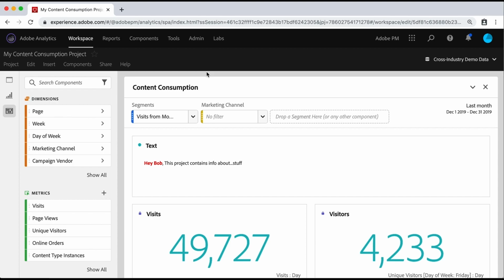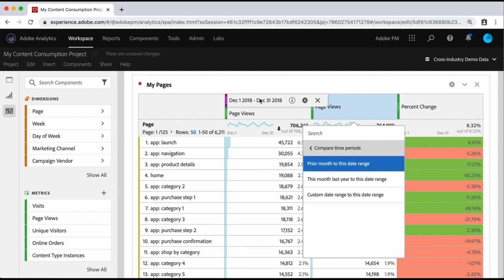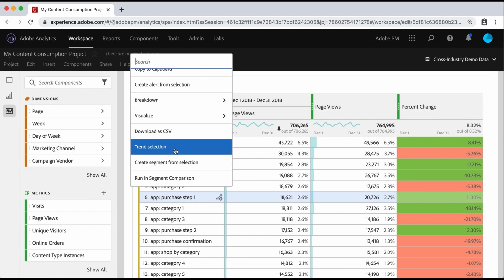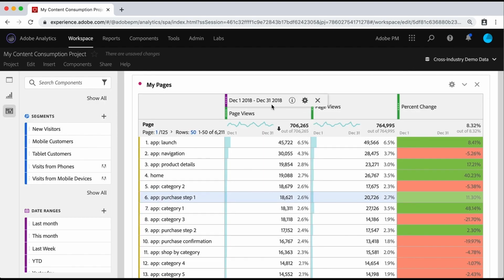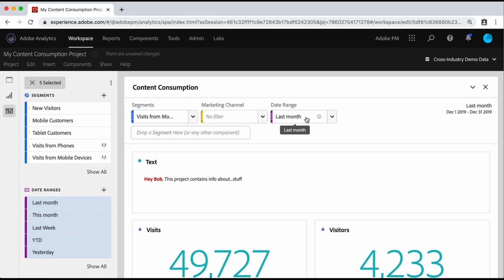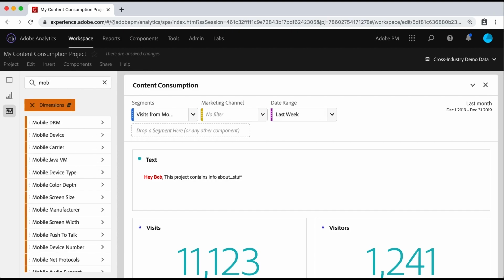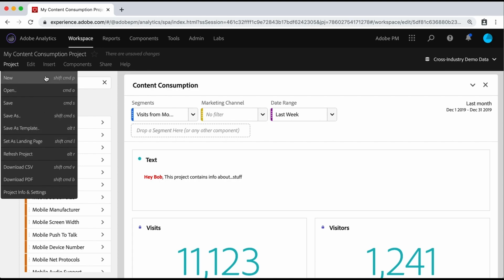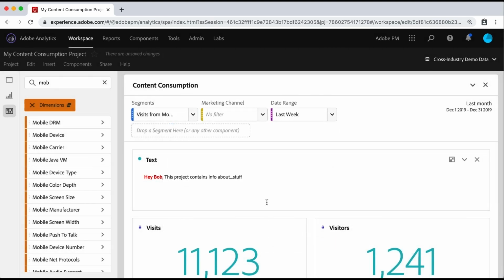Tips to Increase Productivity in Analysis Workspace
In this video, we'll run through 4 tips for increasing your productivity and saving time in Analysis Workspace.